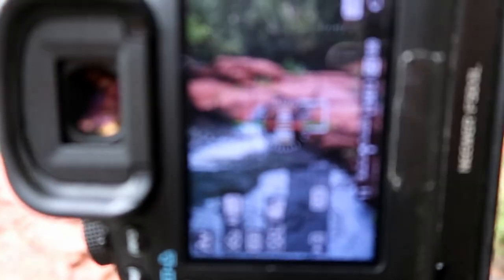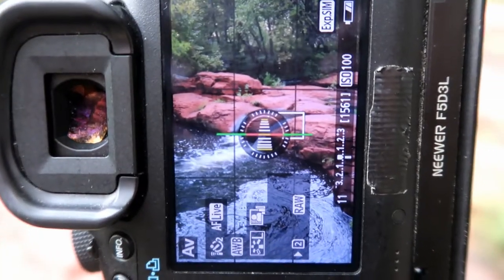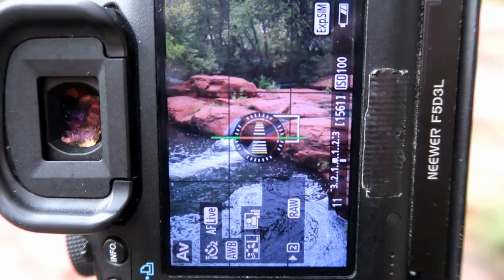Wet Beaver Creek | Quick Trips Photography Adventures in Northern Arizona 2018 vlog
Camera Crusades; The Adventure Continues... In this video I explore Wet Beaver Creek in northern Arizona. A great location with beautiful red rocks, stunning trees and flowing water. A perfect combination for some stunning landscape photography images.